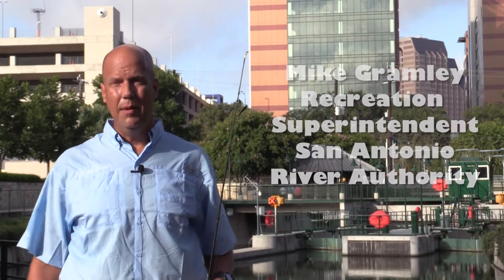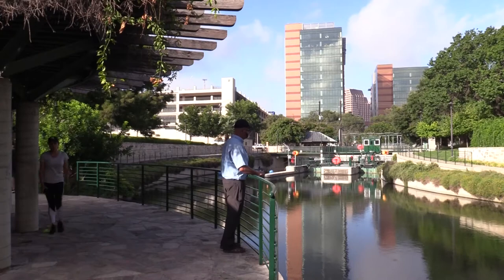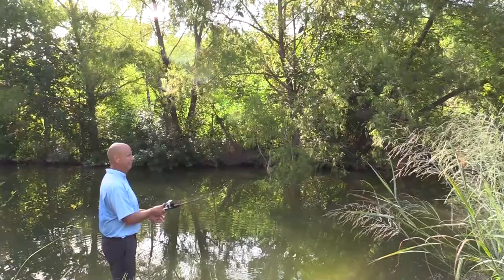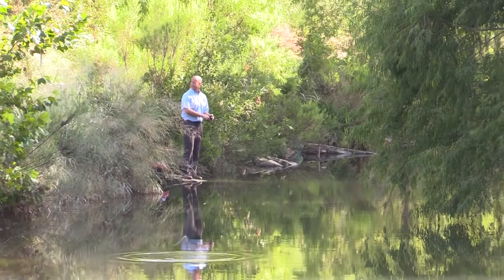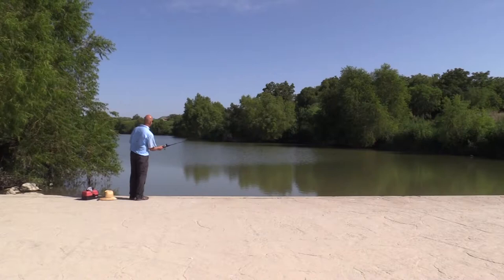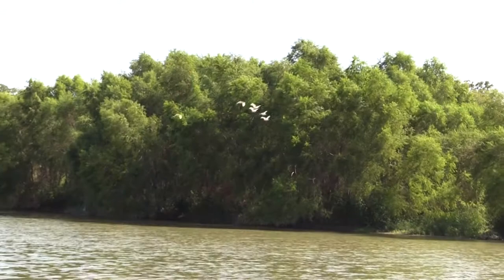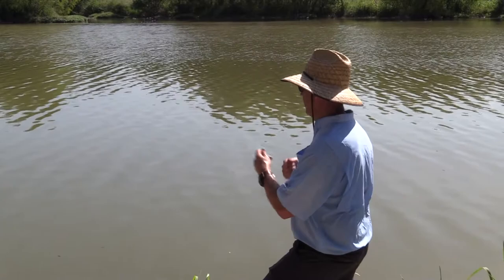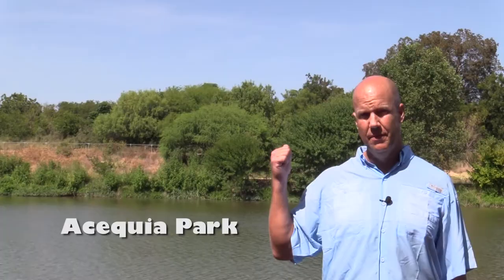Fishing along the San Antonio River Walk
In this video series, we answer your most popular questions! Follow along as we talk about fishing spots along the San Antonio River Walk!